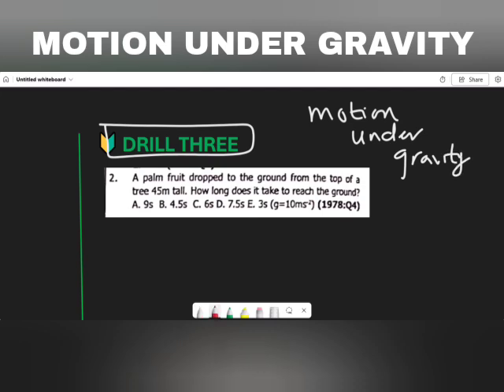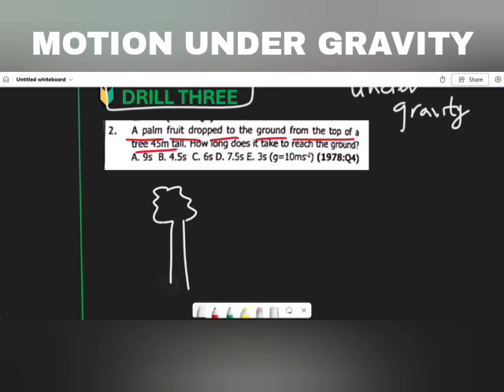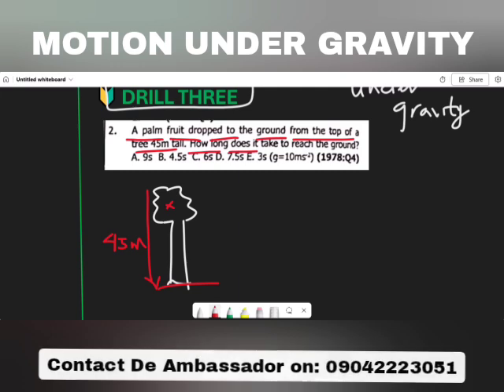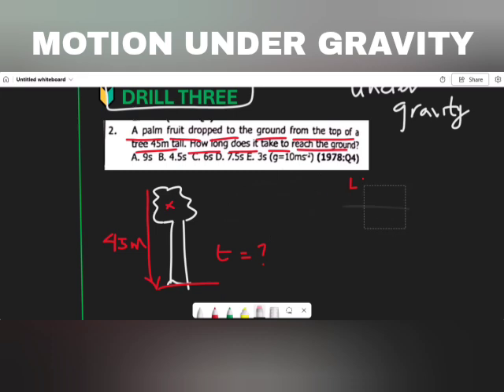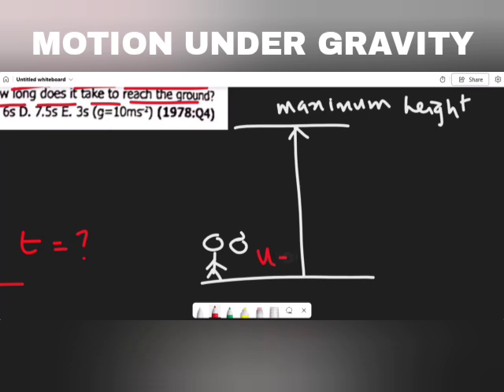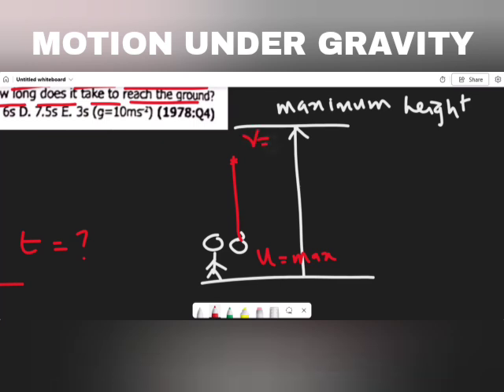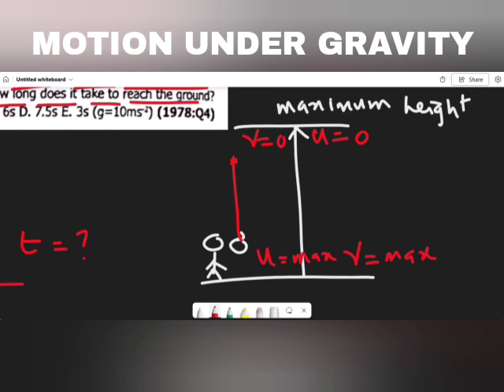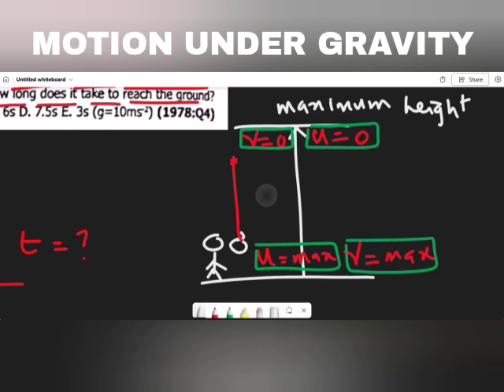Motion Made Easy | Master Physics for Exams (3)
In this video, you’ll learn Motion in Physics step by step, explained in a clear and easy way for beginners and exam candidates. This lesson covers the basic concepts of motion, including distance and displacement, speed, velocity, acceleration, and equations of motion.

This video is ideal for:

JAMB Physics candidates

Anyone finding Motion difficult

📘 What you’ll learn in this lesson:

Meaning of motion

Acceleration explained

Solving exam questions easily